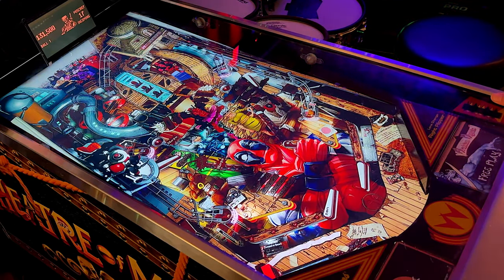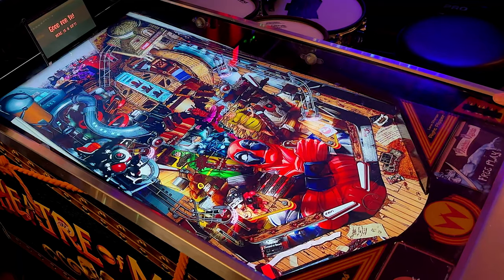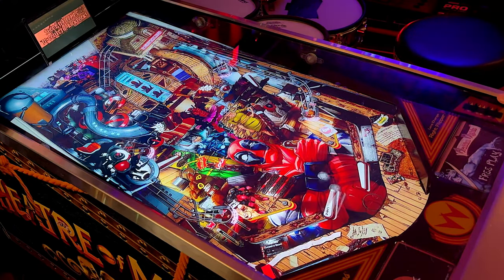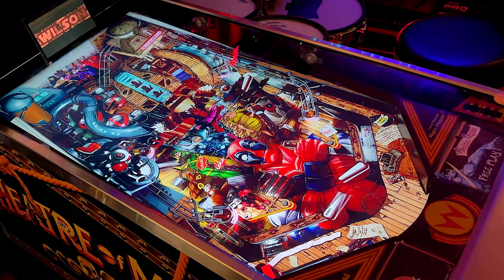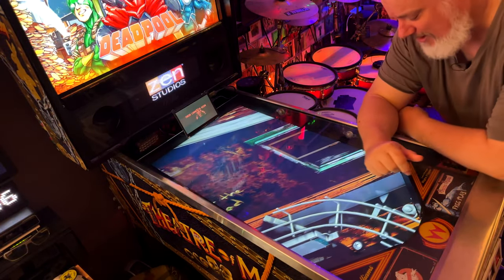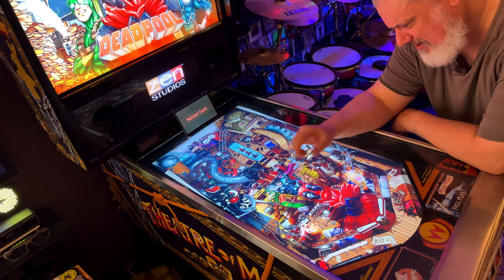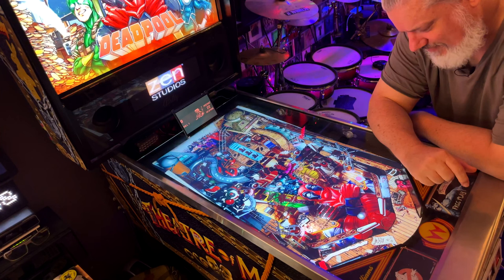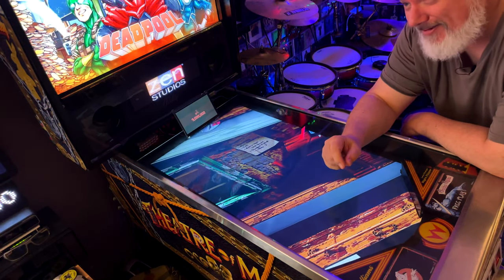PinballFX Deadpool - Ranked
I play PinballFX - Deadpool in cabinet mode on Steam and then rank the table based on 18 criteria within the areas of Design, Graphics, Sound, Gameplay and Longevity to determine a "SpacieScore".  Share your own thoughts and experiences in the comments below!